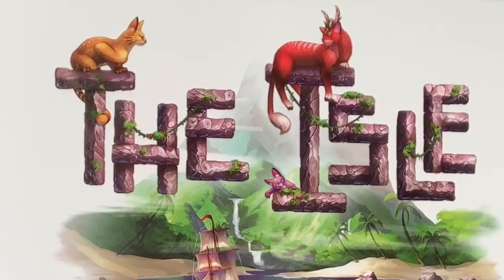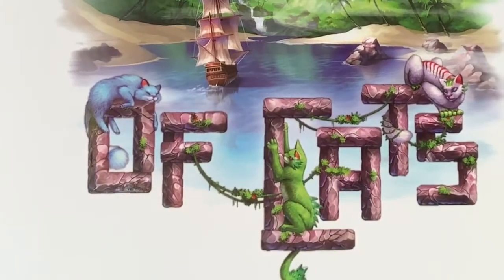The Isle Of Cats Gamesplained - Introduction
This is the Gamesplanation for The Isle Of Cats. I hope that this brief run through of the rules will help you get The Isle Of Cats to the table with some new players.

Enjoy gaming.